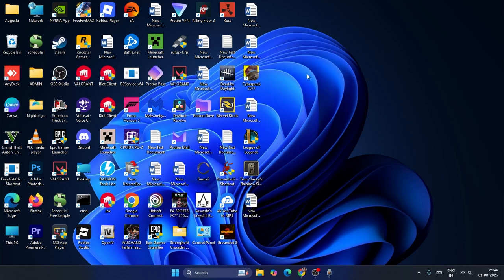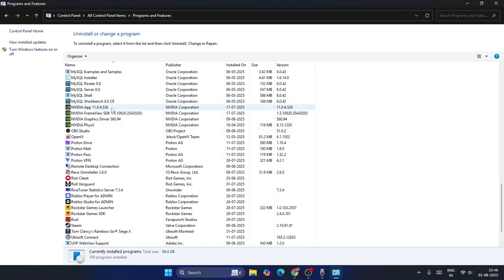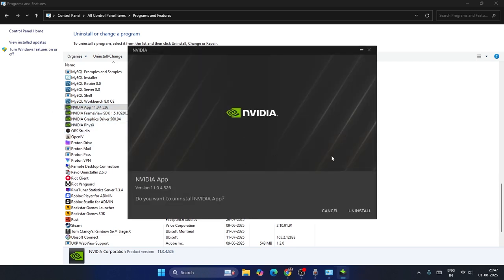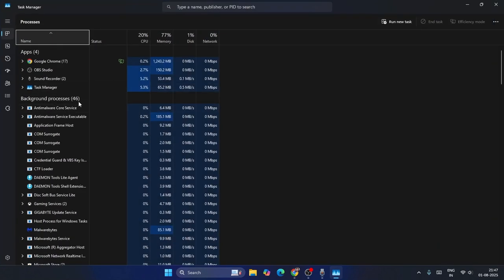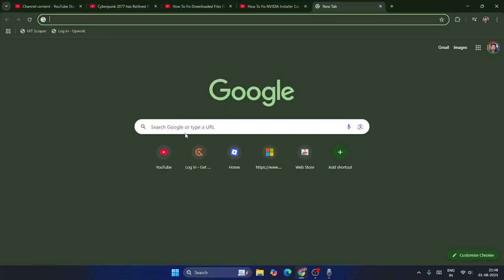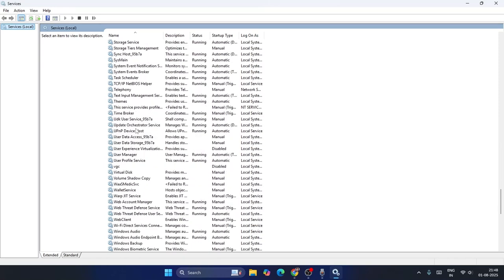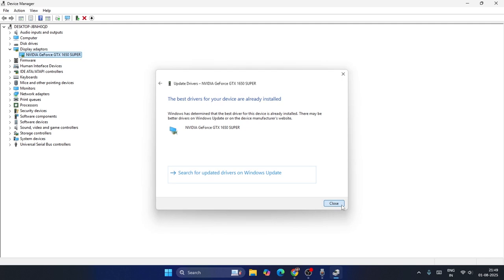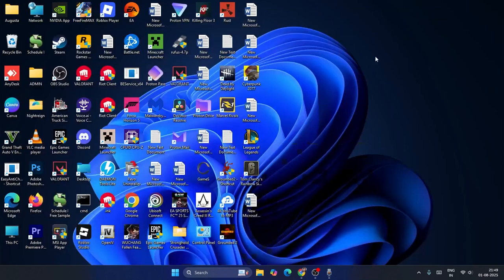How To Fix NVIDIA Installer Cannot Continue in Windows 11 [2025]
Seeing the “NVIDIA Installer Cannot Continue” error on Windows 11?
This guide walks you through fixing installation issues caused by incompatible drivers, missing GPUs, or failed previous installs. Learn how to clean up your system, remove old NVIDIA software, and manually install the correct drivers for GeForce and RTX graphics cards.